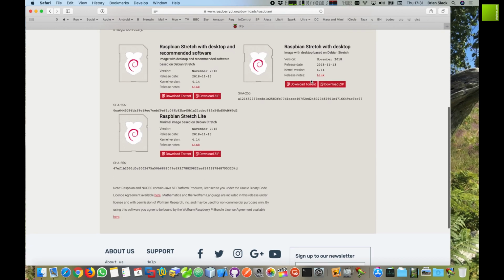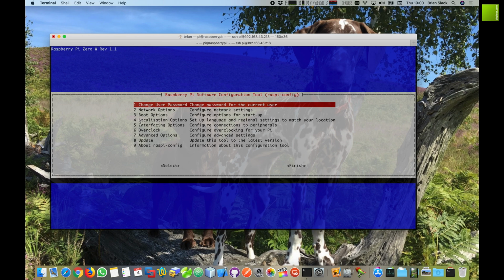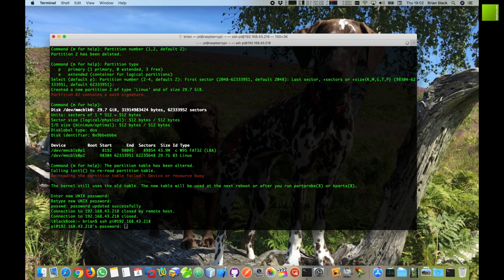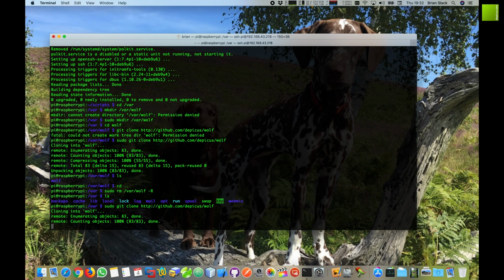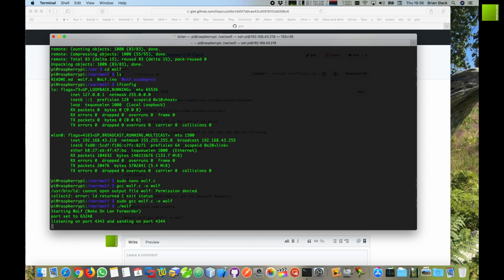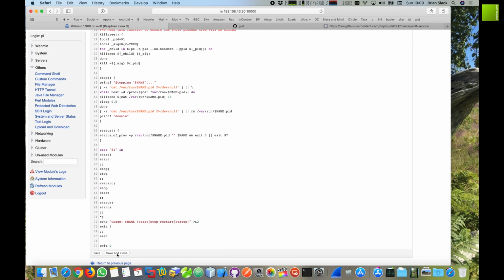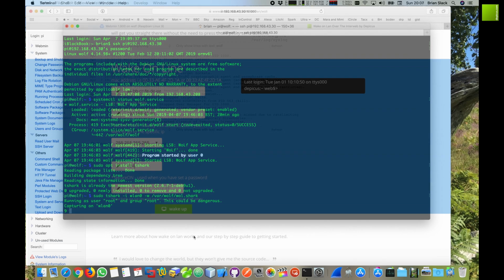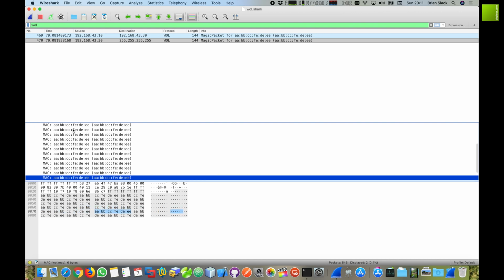Raspberry Pi As A Wake On Lan Forwarder (WoLf)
All the commands used to create the Raspberry Pi Wolf are available in a gist